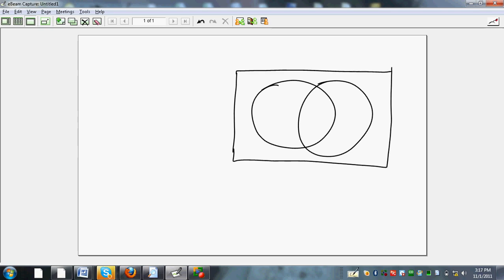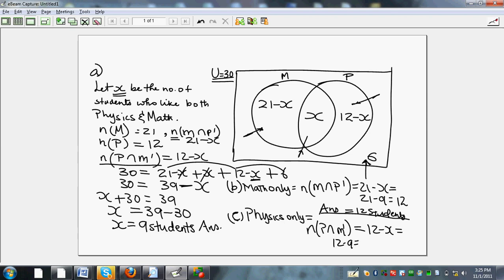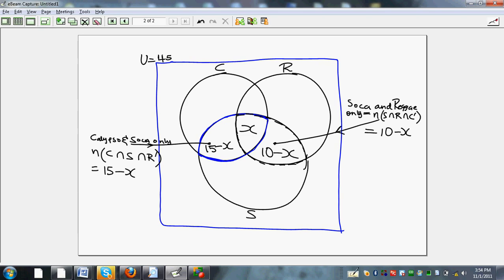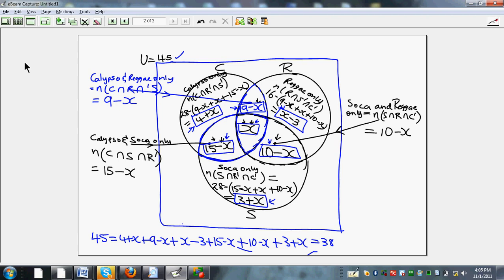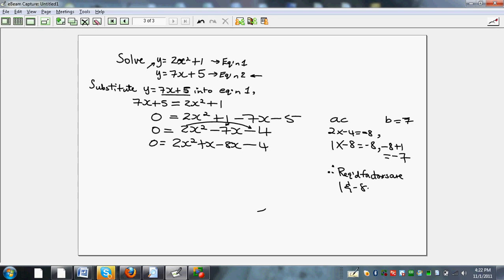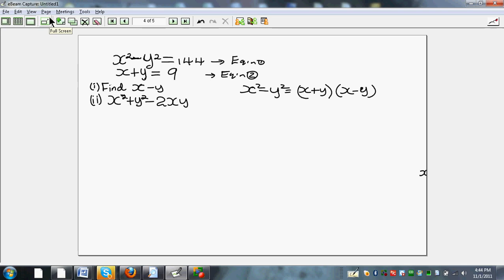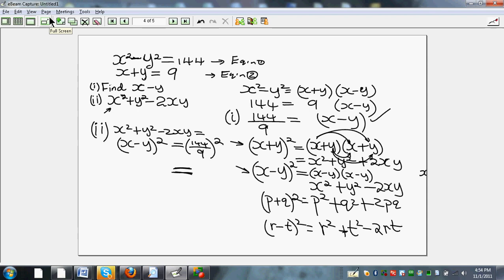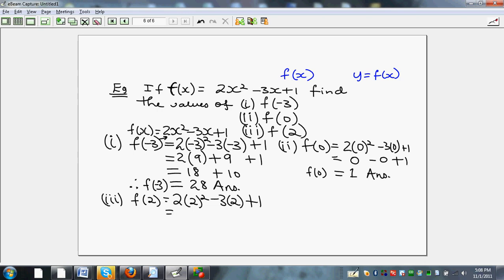Mr Downers math classes 1.11.11